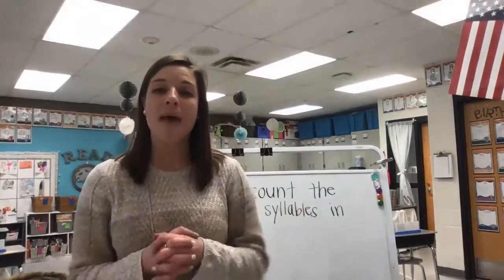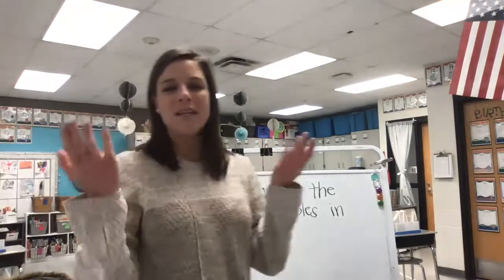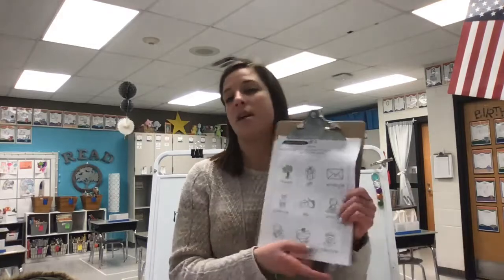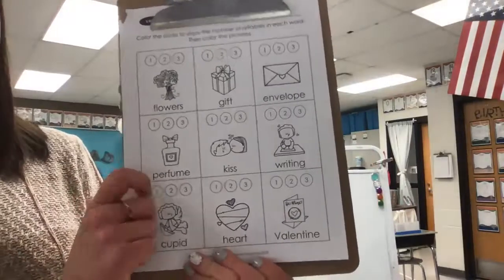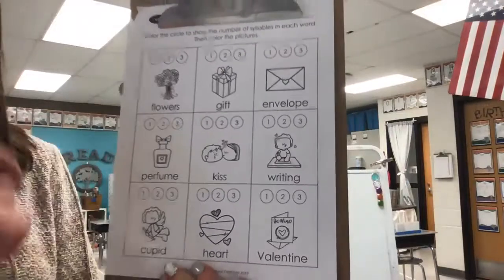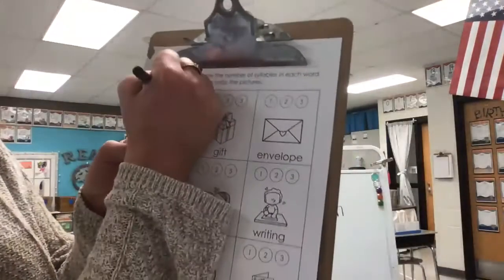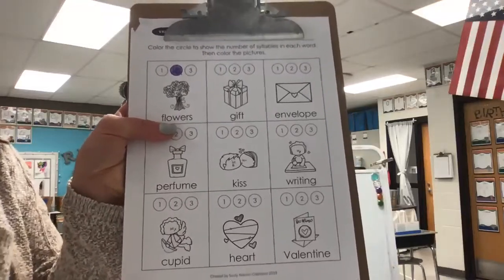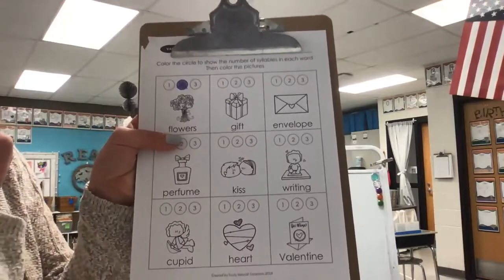Phonemic Awareness 2/5